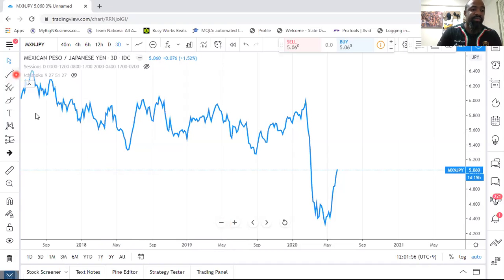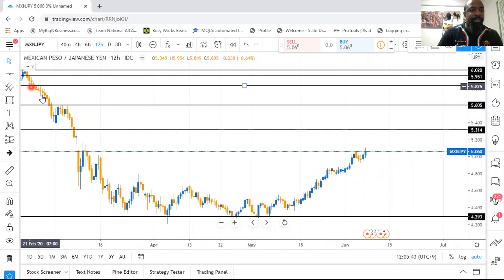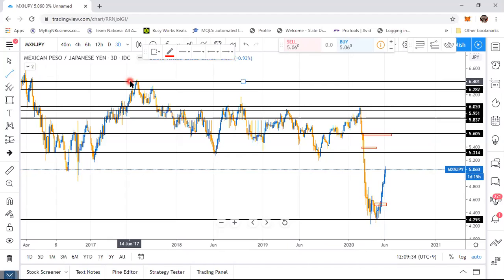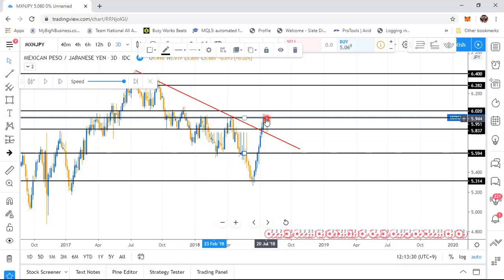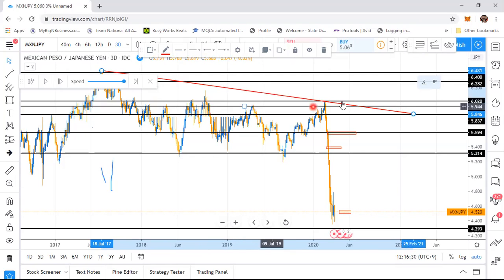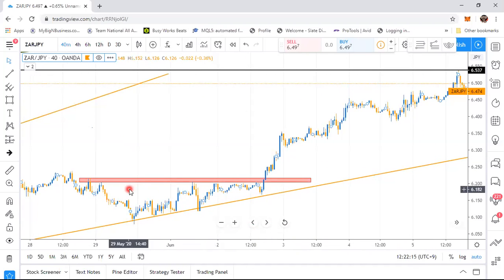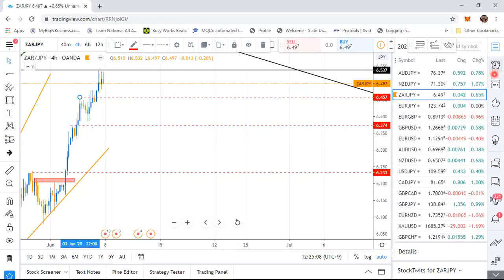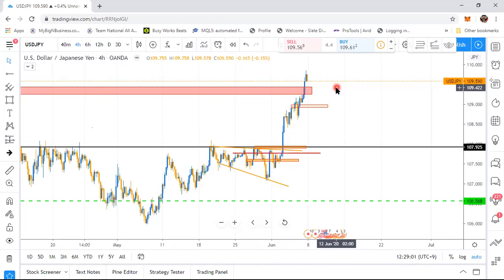How to Keep Trades Simple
Keep Trading Simple
Support, Resistance, and Trend Lines Simple trading strategy.